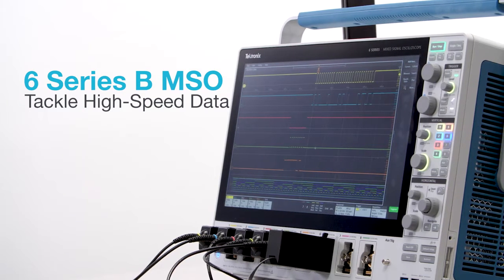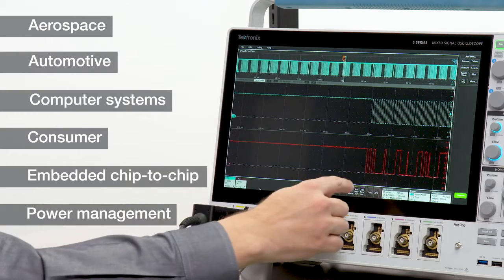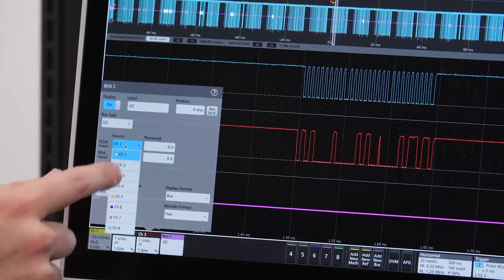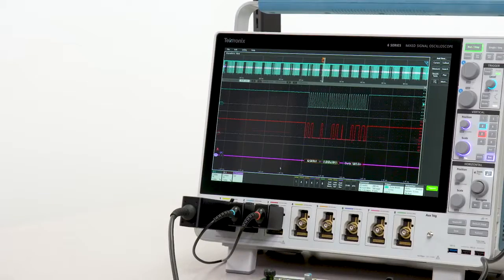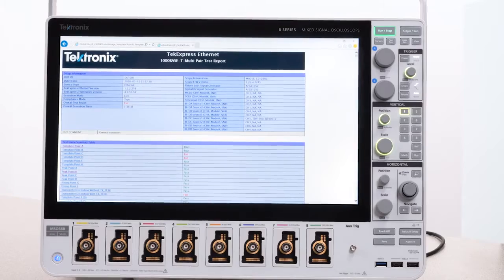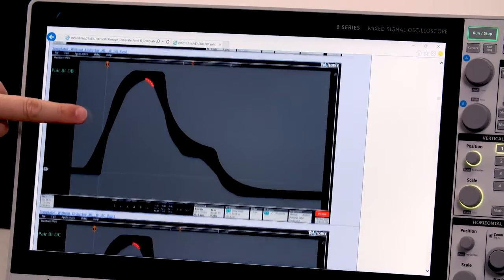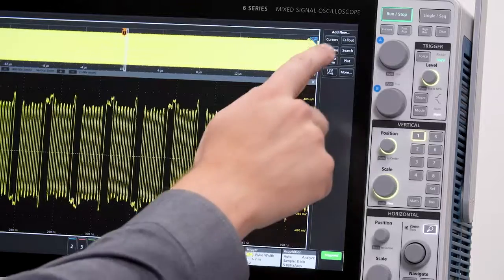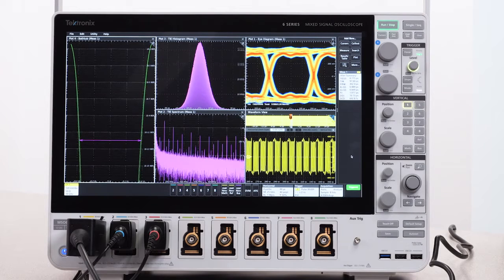Tektronix- 6 Series B MSO Tackling high speed clocks and data Chapter 4